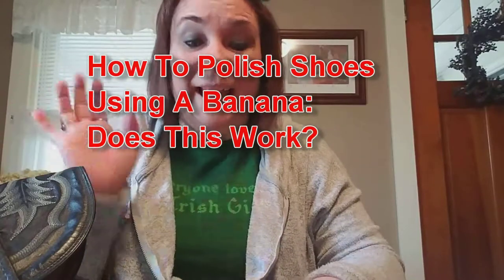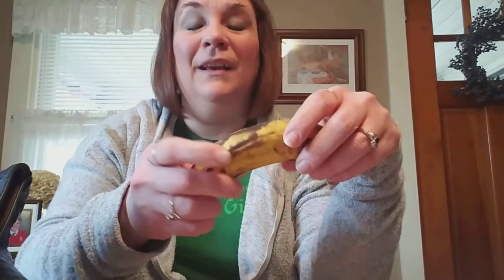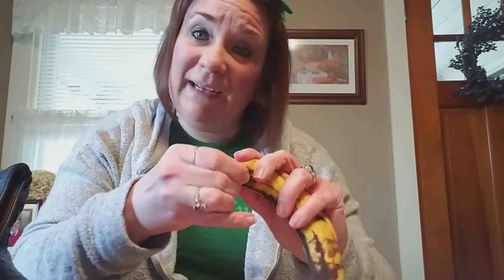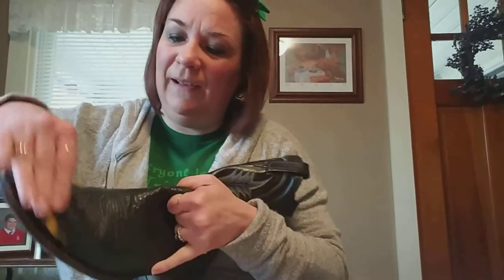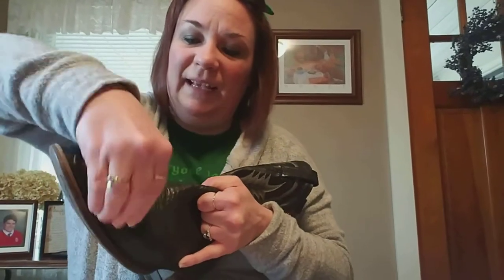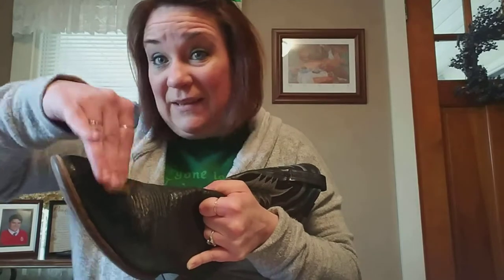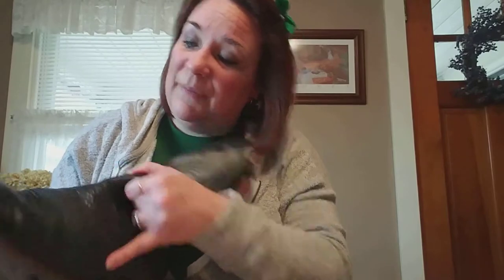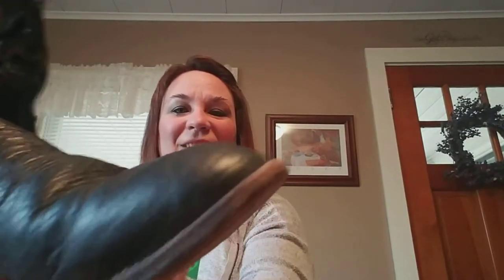How To Polish Shoes Using a Banana: Does This Work?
Q98.5's Susan Tyler takes on another "Does This Work?" challenge. In this episode she shows you how to polish your shoes using a banana. She wants to know, does this actually work?